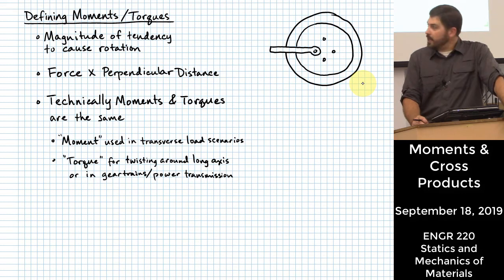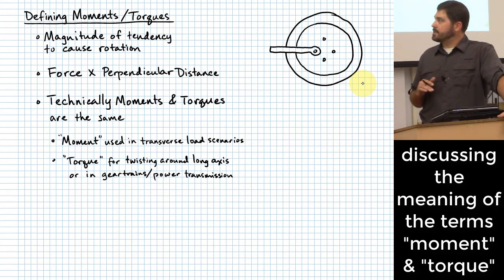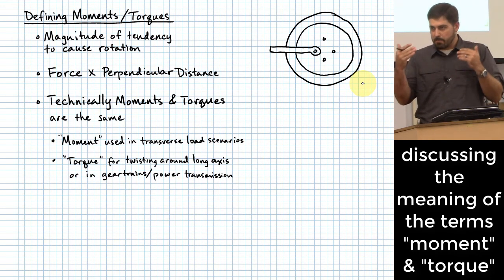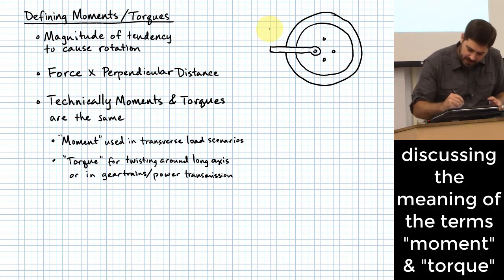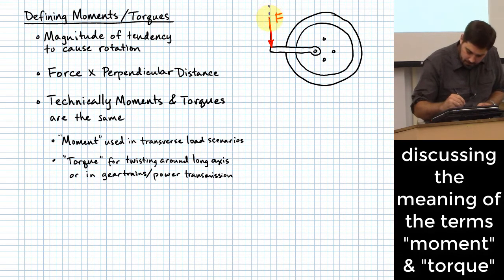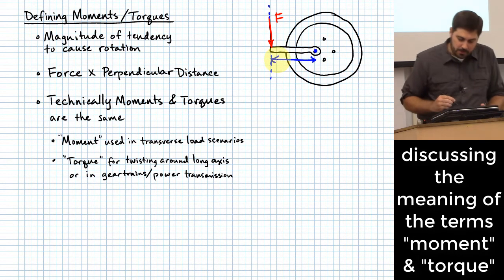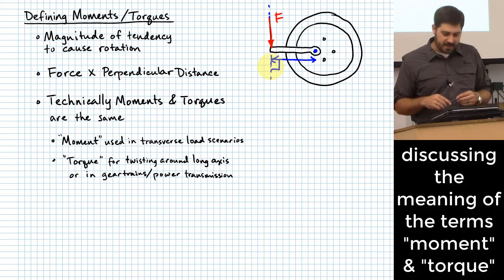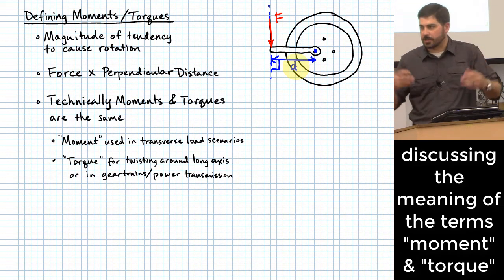Computing 2D & 3D Moments & Torques | Using Vectors, Cross-Products, and the Casio fx115-ES Plus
LECTURE 06a

This lecture was recorded on September 18, 2019. All retainable rights are claimed by Michael Swanbom.